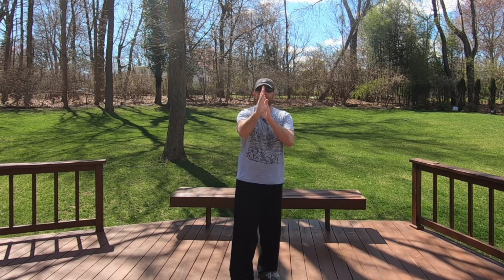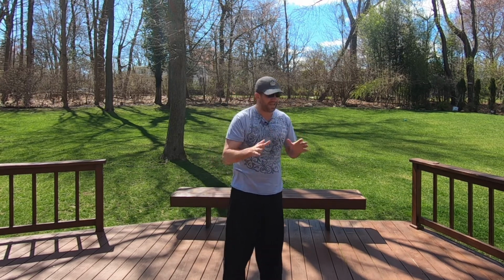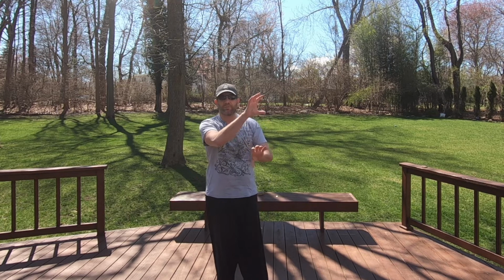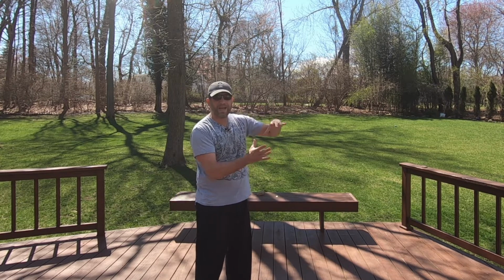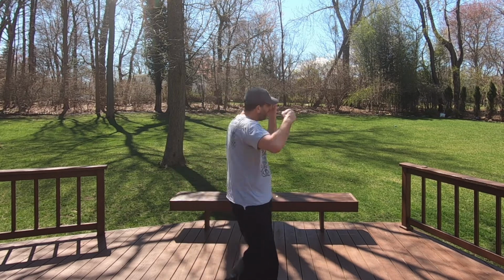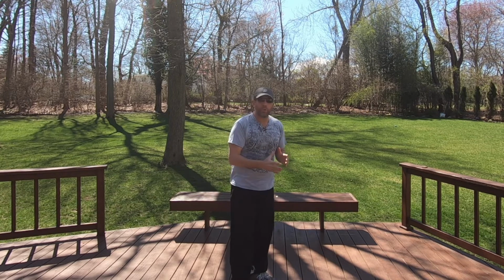Wing Chun Lesson - Quarantine Day 19 - Wing Chun Training Q&A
Wishing you and yours all the best,
Master Wahnish